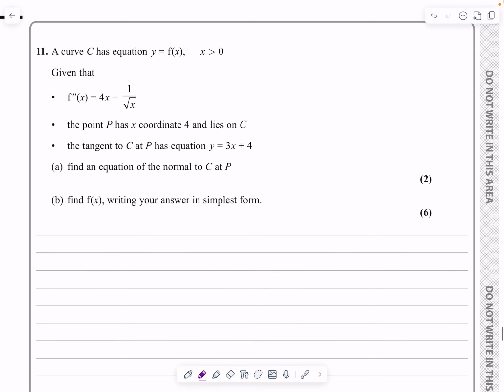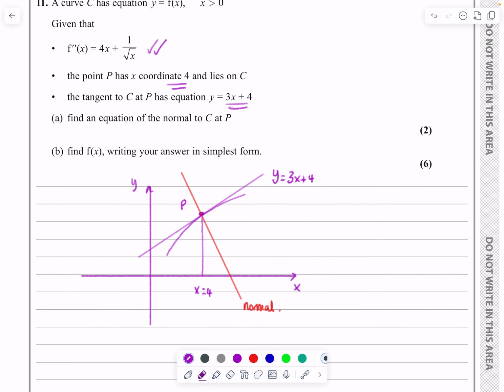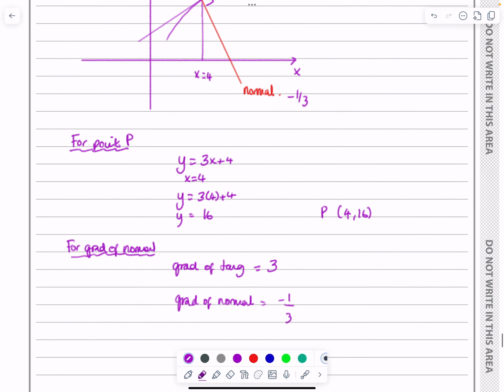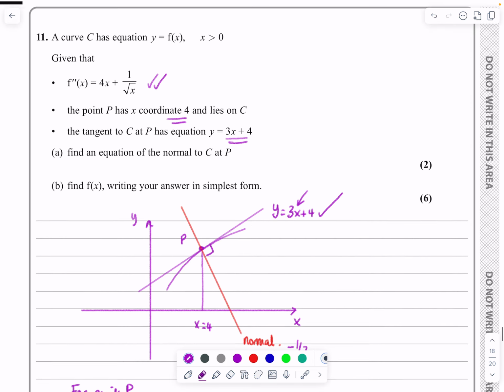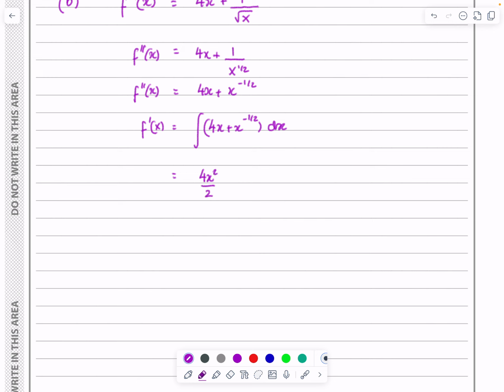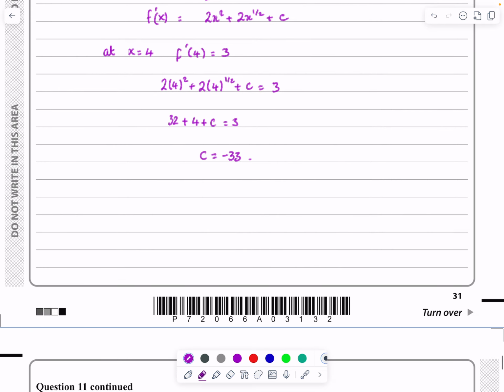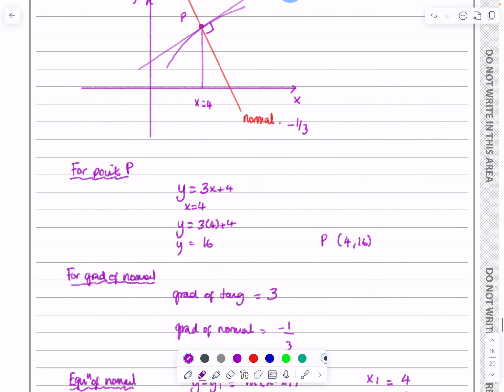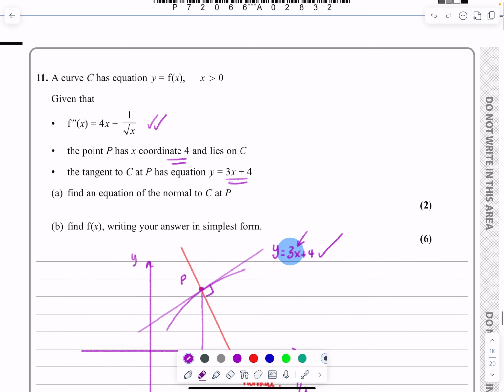IAL, Edexcel, Jan 2023, P1, Q11, Integration, Finding Functions, Nick Peters, WMA11/01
IAL, Edexcel, Jan 2023, P1, Q11, Integration, Finding Functions, Gradients, Tangents and Normals, Nick Peters, WMA11/01